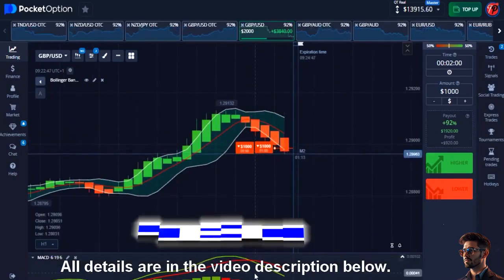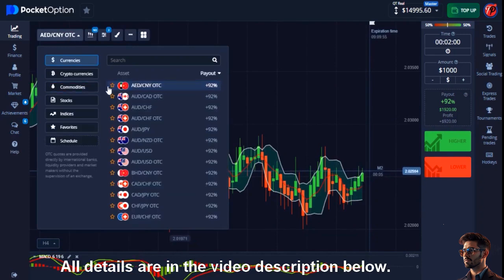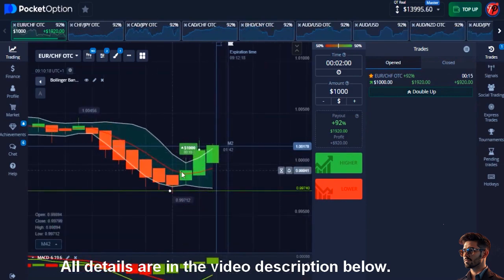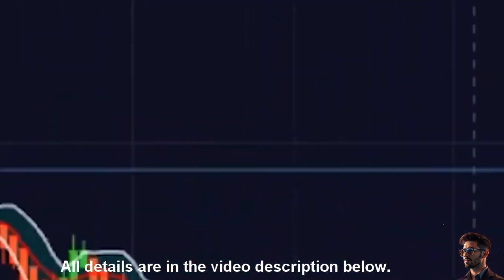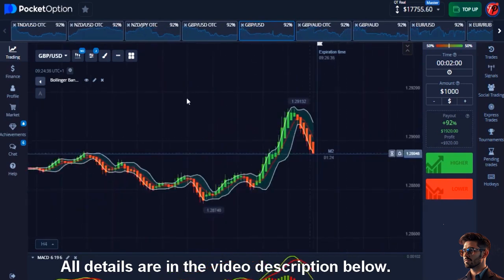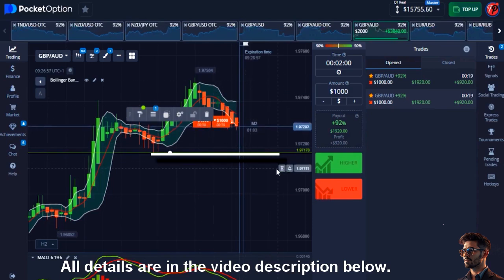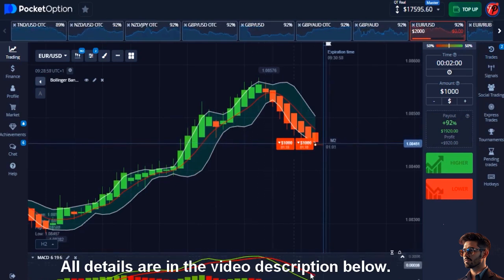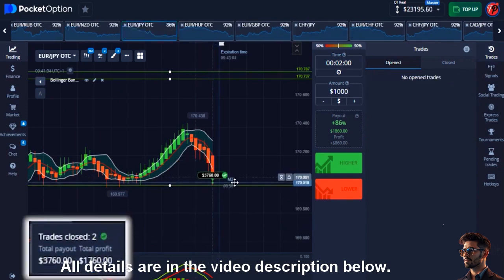10$ TO 1,000,000$ BUT I'M A BEGINNER! POCKET OPTION STRATEGY | BINARY OPTIONS TRADING STRATEGY